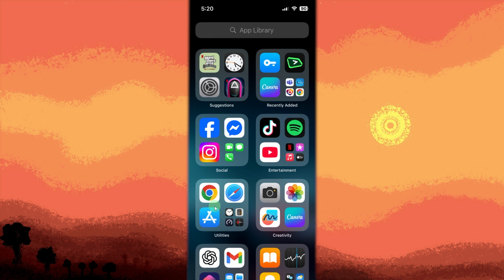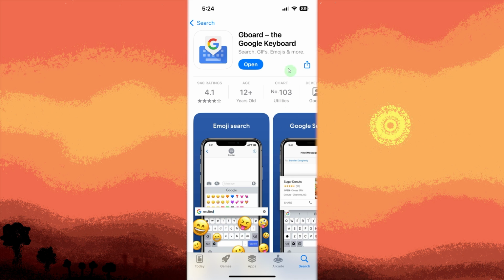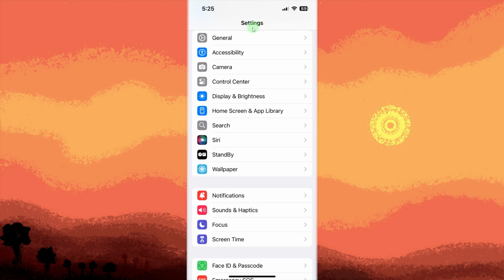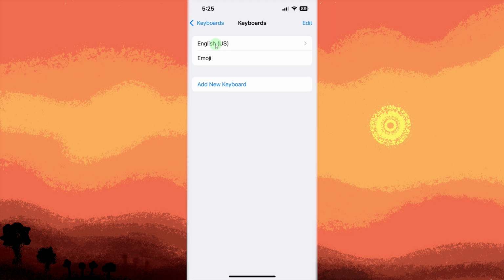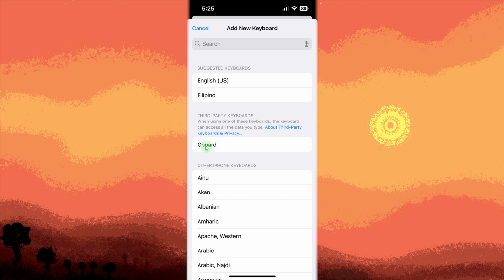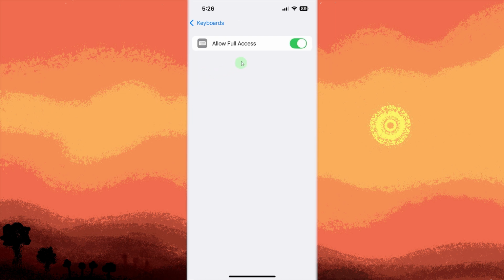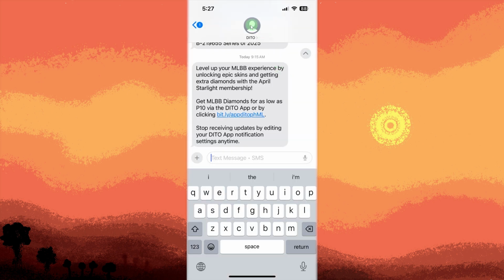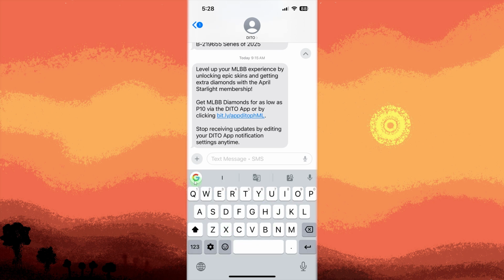How To Get A Better Keyboard On iPhone (Easy To Use)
This quick tutorial will explain how to get a better keyboard on iPhone. If you want different features on your keyboard or just prefer some different functions, try out a great alternative keyboard on your iPhone.